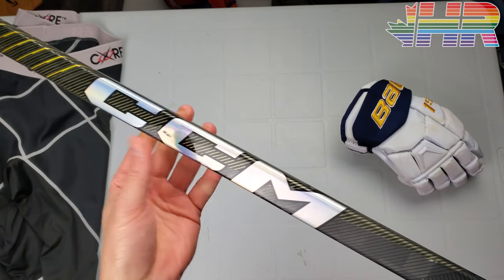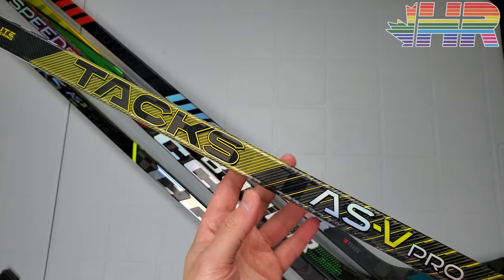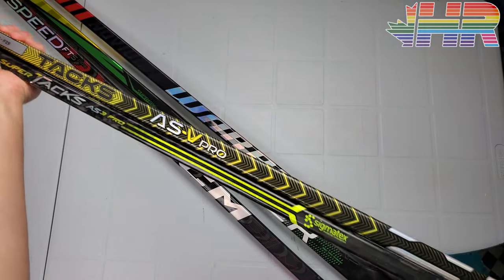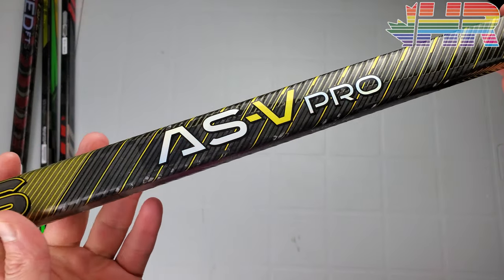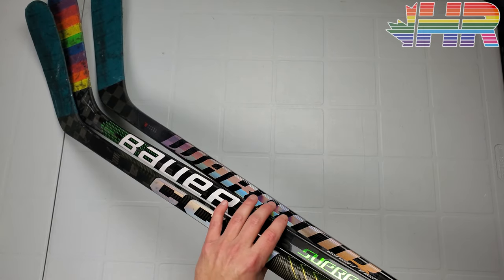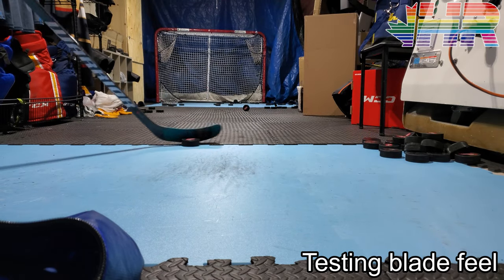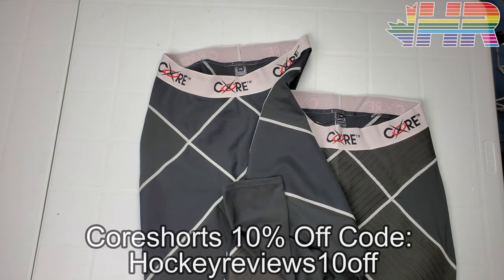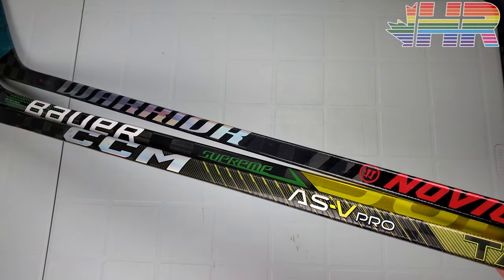The best of the mid & high kick hockey sticks! CCM AS-V Pro review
Check out Just Hockey Toronto and support them for making this review possible by sending me this stick! Let them know you came from me!

0:00 Review details
1:10 Check out CoreTech injury prevention shorts!
2:18 Mid/High kicks sticks being compared
3:00 Graphics & aesthetics
5:30 Tech & crazy shaft shape
10:19 Grip & grip test
14:12 Weight & balance
17:28 Blade shape & ease of passes
20:23 Blade (pinginess) & puck feel
23:35 Shooting
28:26 Can I recommend & conclusion

Equipment Used:
Stick: CCM SuperTacks AS3 Pro, CCM Tacks AS-V Pro
Camera: Samsung Galaxy S10
Microphone: Robe Videomic GO